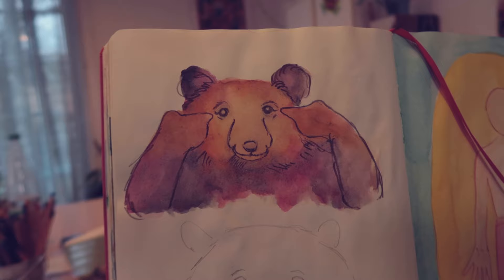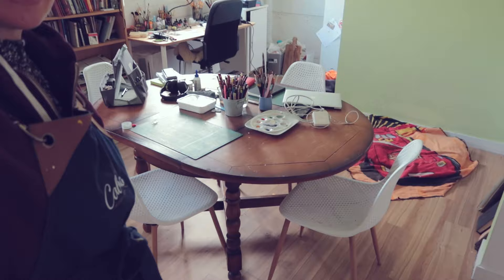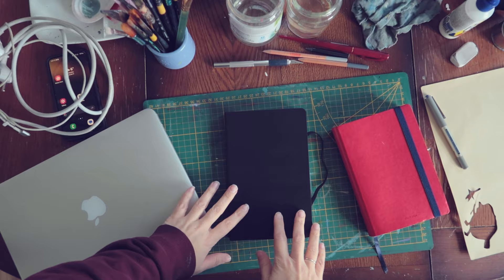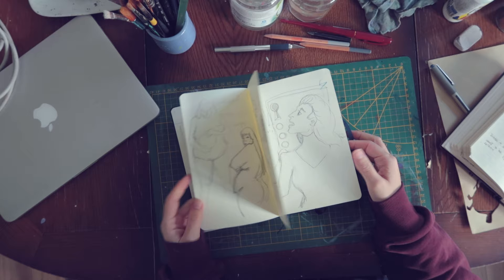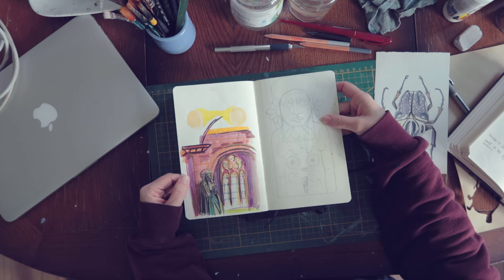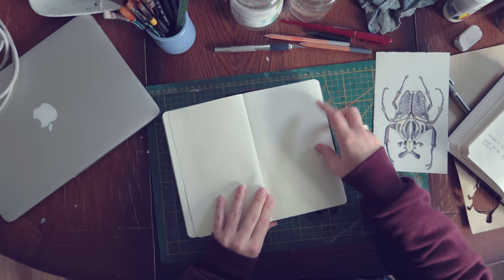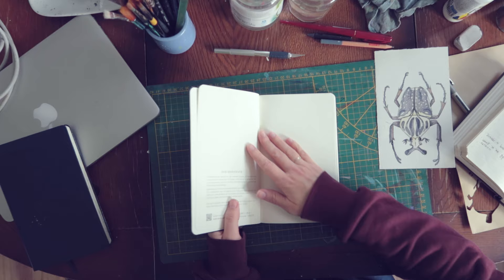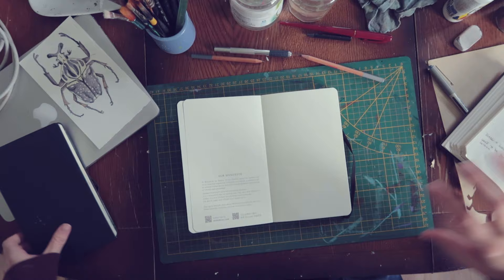Art diaries: Does your sketchbook have this?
HI!

Welcome to my video. If you are not familiar with my art or content, I am a traditional and digital Children book illustrator.  I am also an art teacher and offer both in person and online art lessons for children and adults.

It is a very therapeutic experience to find space and time to release your expectations and just draw, the way a child would.